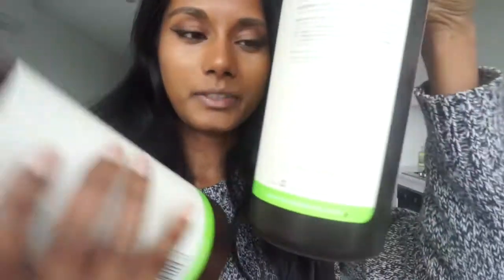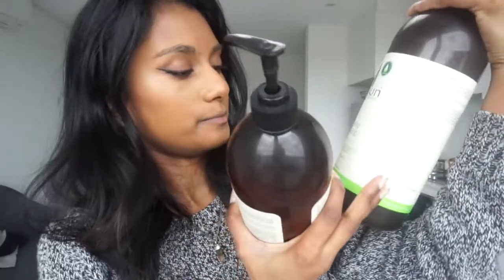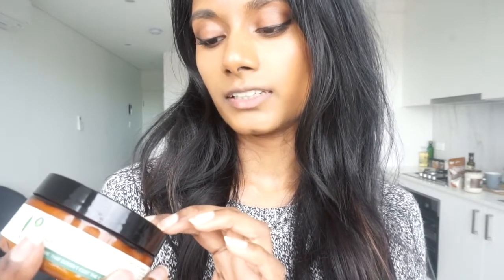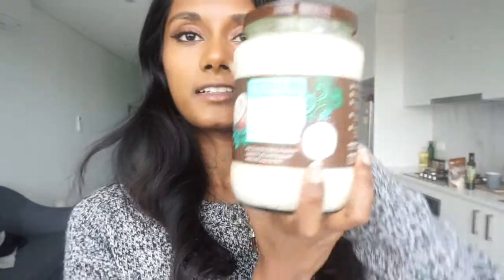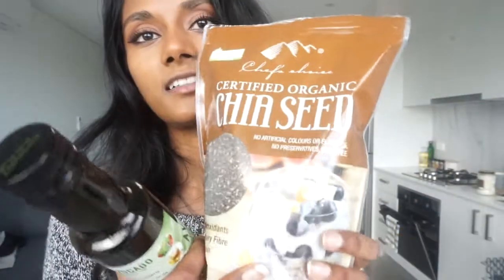7 STEP HAIR CARE ROUTINE | How I look after my damaged hair | Vegan, cruelty-free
Requested by @vegannomadchick on Instagram, here it is - my hair routine video! With 7 quick steps that will guide you through how I care for my bleached and heat-damaged hair.

☽ MY SKIN AFTER THE PILL | 19 tips on how to heal your skin after stopping the pill

☽ WHAT I EAT IN A DAY (plus a mini hair and forehead rant) | CollabmasInJuly with ANJELIQUE TV

☯ Chocoleta font by Cruzine Designs (free for commercial use)